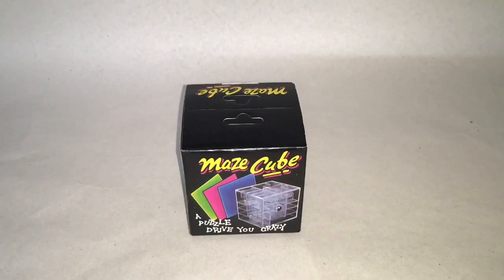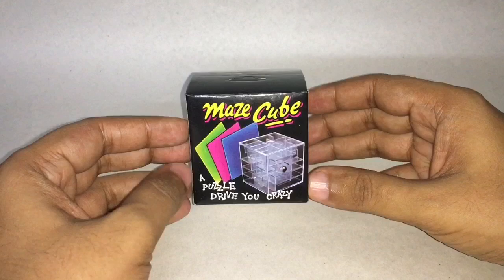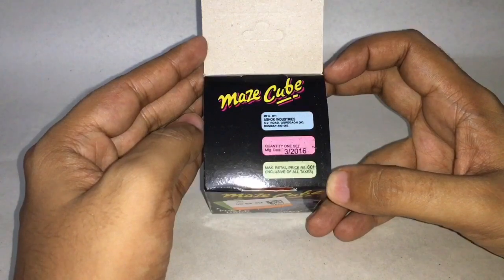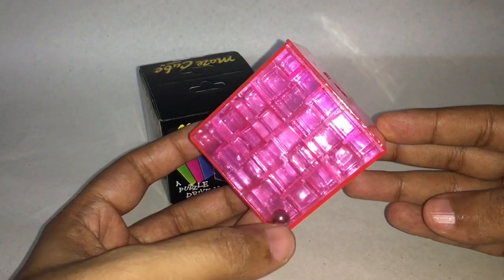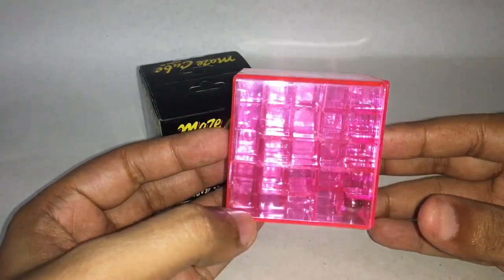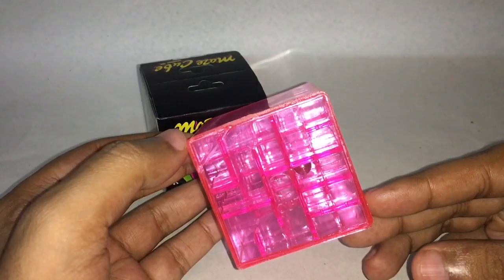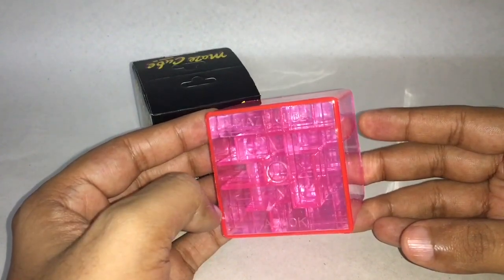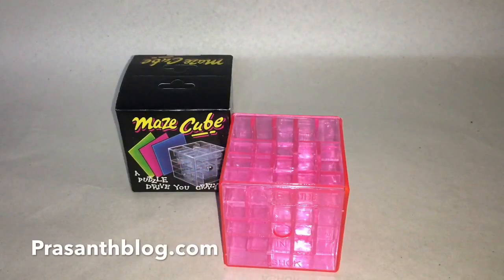Maze Cube Puzzle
This Maze Cube Puzzle will drive you crazy, in a good way. It costs ₹49 around 80 cents.